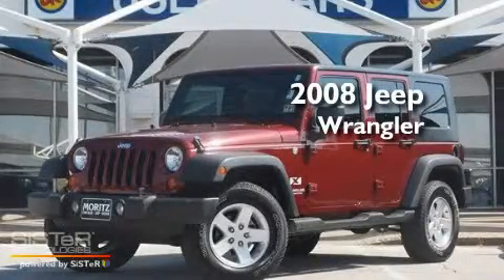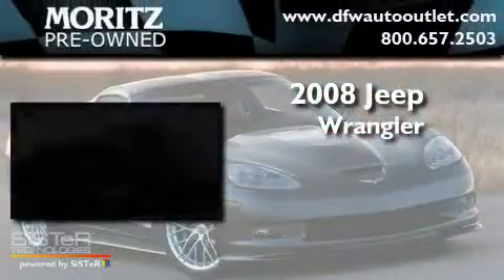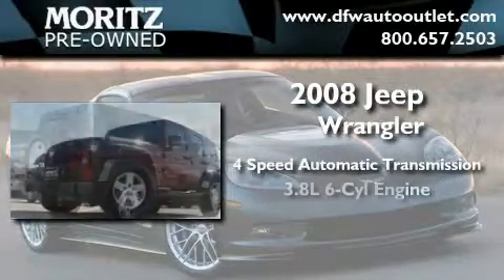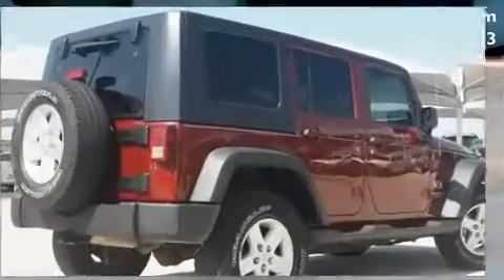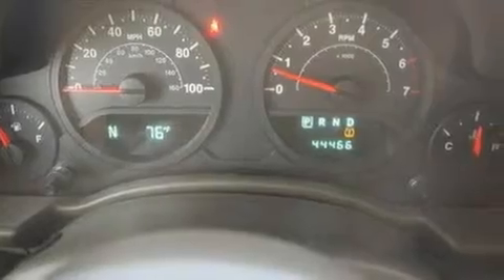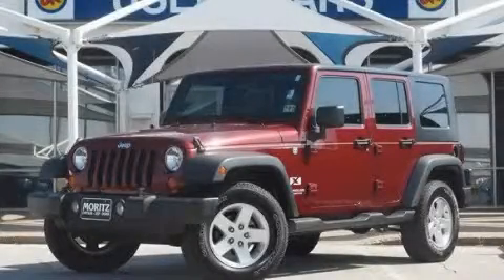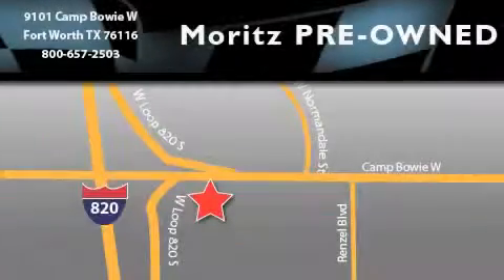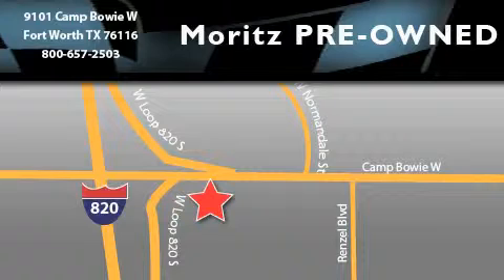2008 Jeep Wrangler Arlington TX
Year: 2008
 Make: Jeep
 Model: Wrangler
 Engine: Gas V6 3.8L/231
 Trans.: Automatic
 Exterior: Red Rock Crystal Pearl
 Miles: 44,461

 Used 2008 Jeep Wrangler Ft Worth TX